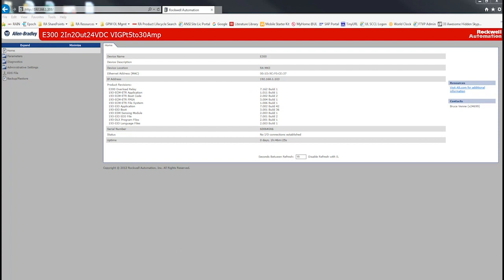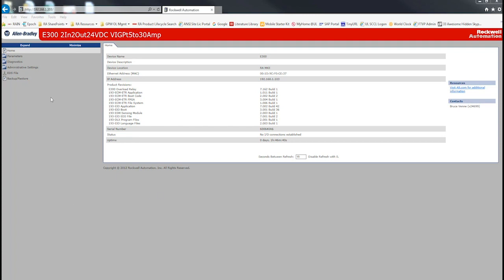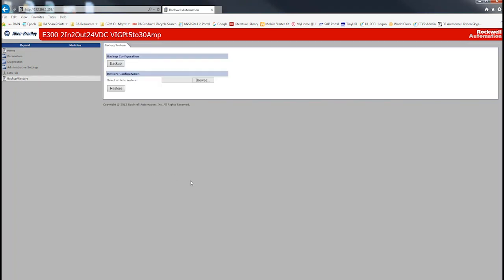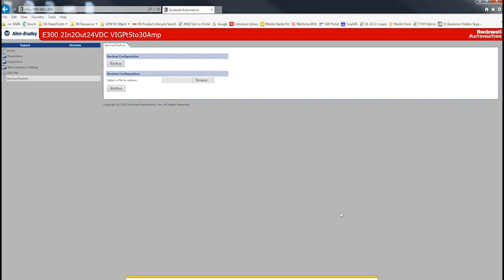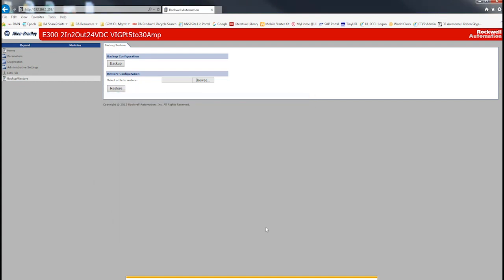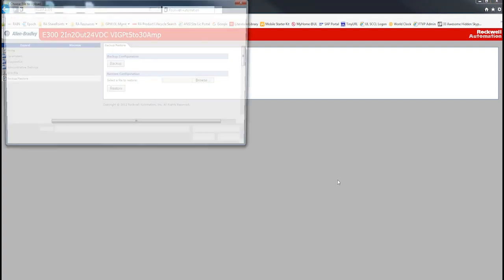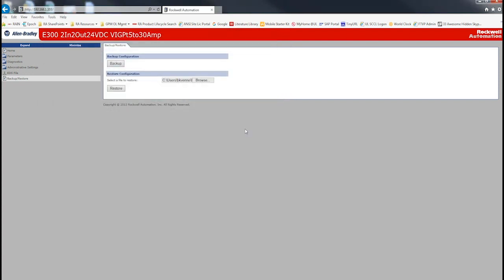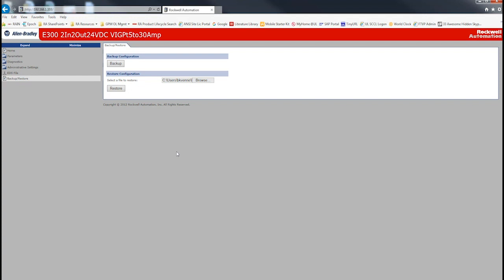E300 New Parameter Backup Restore Demonstration (Series B Only)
Watch this demonstration on how to use the new parameter backup/restore feature on the E300 Electronic Overload Relay via the EtherNet/IP connected embedded web server (only supported with Series B Control Module). for more information on the E300.